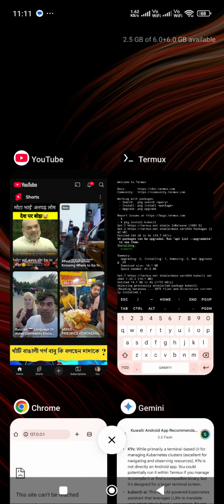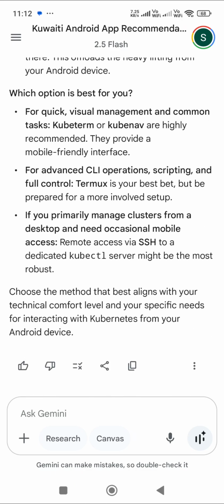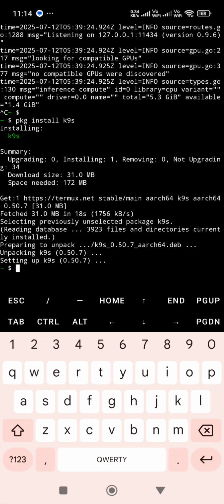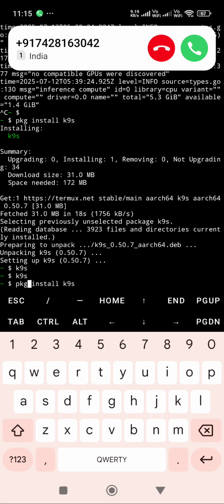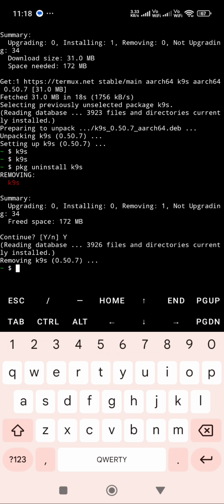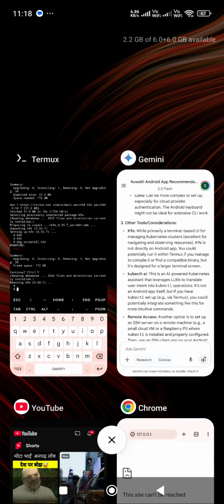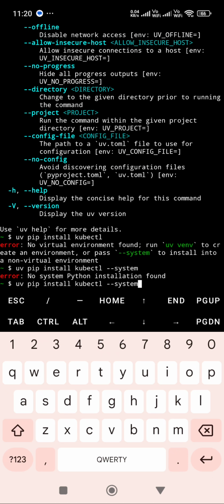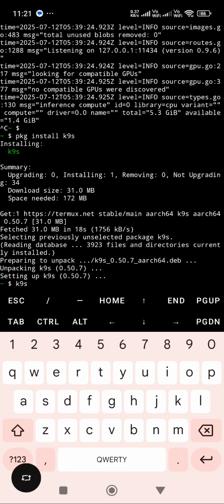Running ollama on Android using termux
I tried to install local cloud environment in my local Android mobile and I wanted to integrate AI to them so that I can generate rag (retrieval augmented generation) implemented AI agent agents and update my apps and host my apps from my mobile device